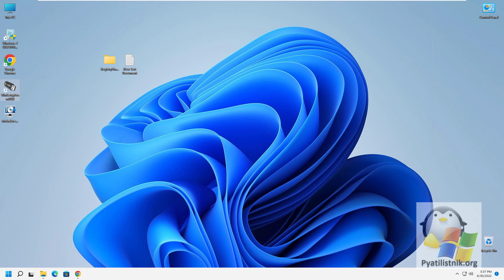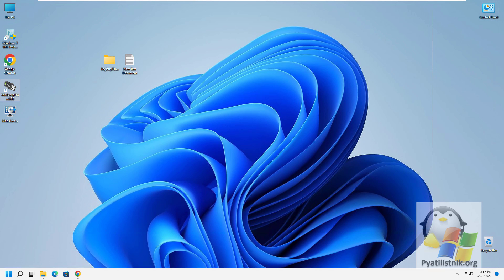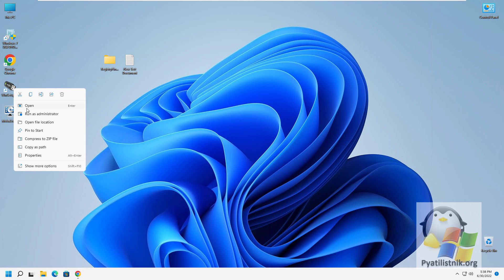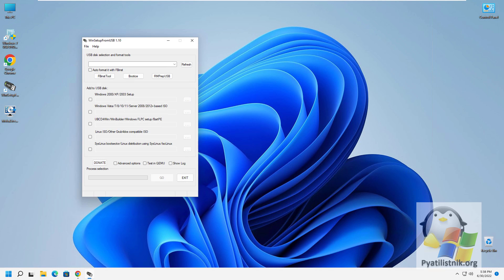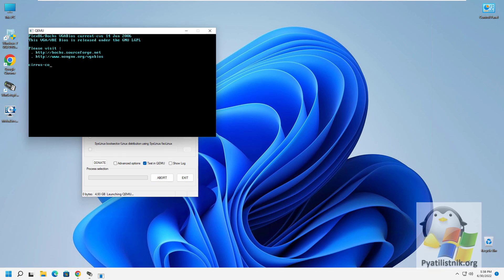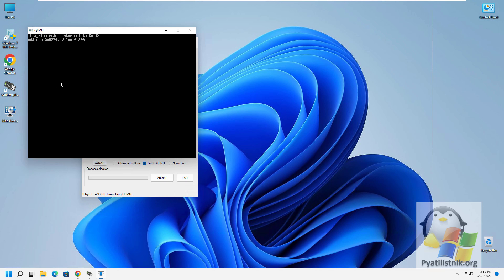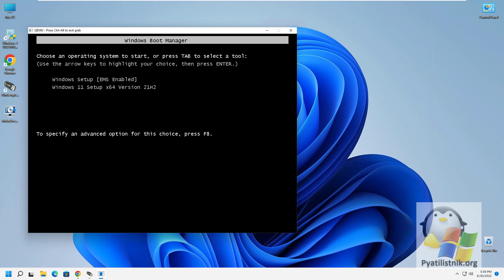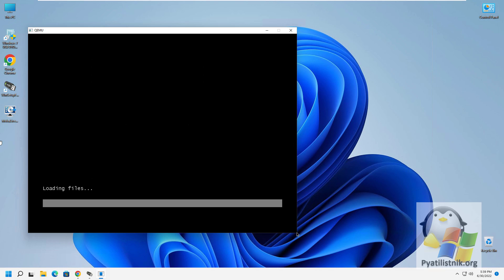1. How To Test Bootable USB - Using the WinSetupFromUSB Utility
When you create a bootable USB drive with Windows or Linux, it is always recommended to test it to see if it is bootable before trying it on the main PC or client, there can be many such situations. It's just a shame when you have everything prepared and want to get the job done, it may not start due to a technical problem.

You can always check the bootable USB drive by restarting the computer and enabling the necessary BIOS settings, for many novice users this is not an easy task, and it is not always convenient to reboot, you want a quick solution within your session in the operating system. Fortunately, there are such options and I will show in a short video cycle how to implement it.

In the first video, we will use the free WinSetupFromUSB utility, through which I previously created a bootable USB flash drive, who is interested in the link in the upper right corner, where I also told you where to download it.